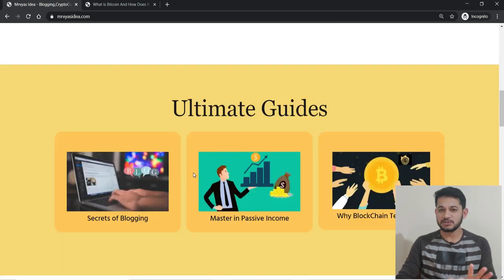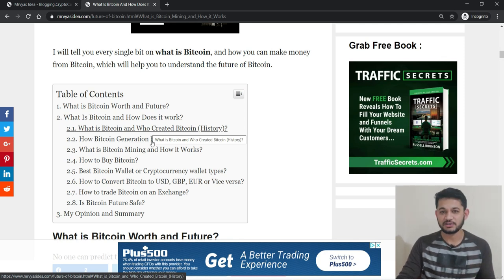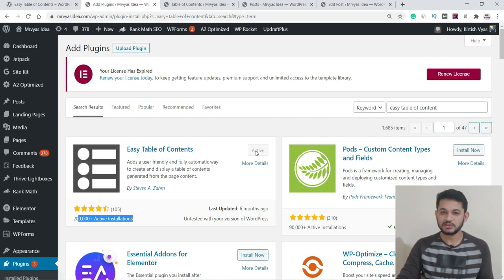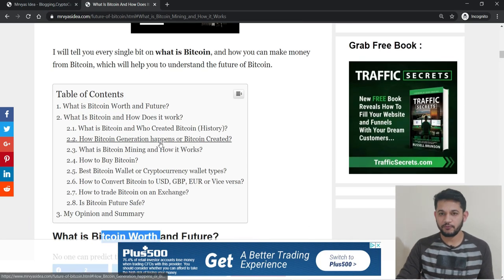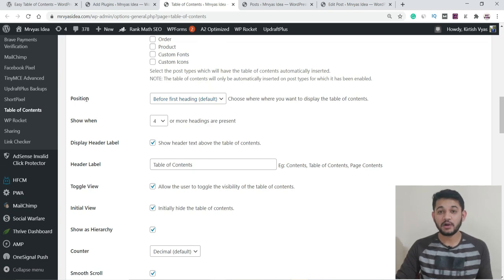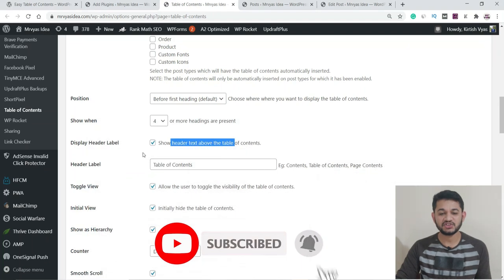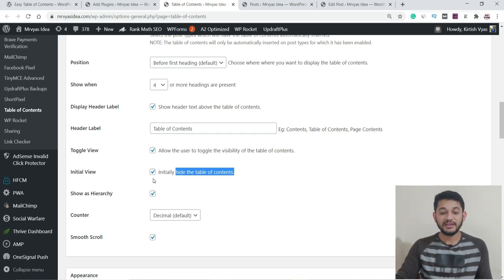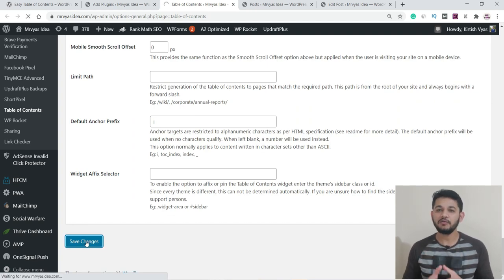Free Table of Contnet Plugin for WordPress Blog or Website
Learn, which free table of the content plugin for WordPress everyone should use to create a jump link or adding a table of content inside the middle of content for every blog post or pages or on-page builder.

👉Beginner recommended WordPress theme

Tweeter: @mrvyasidea